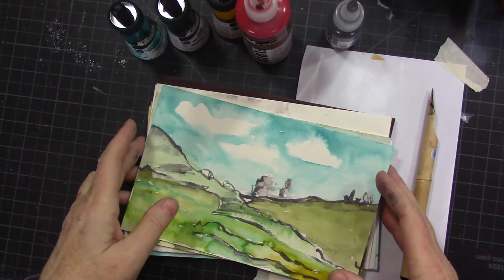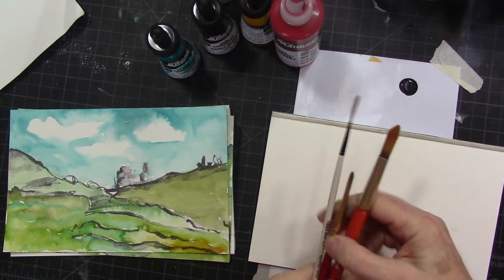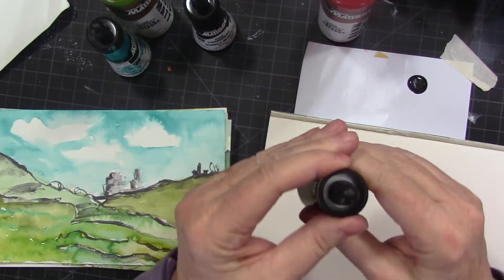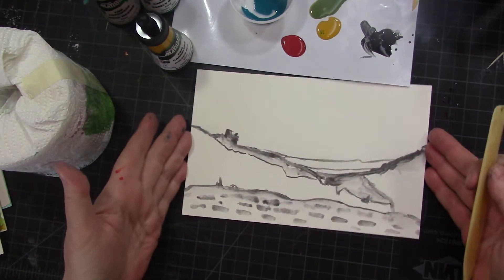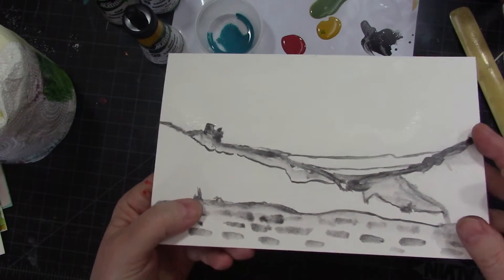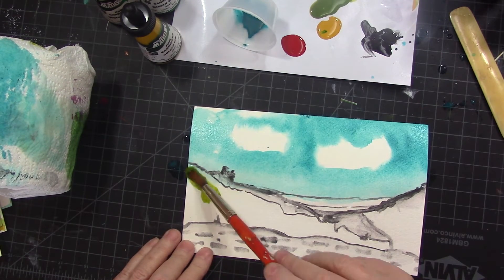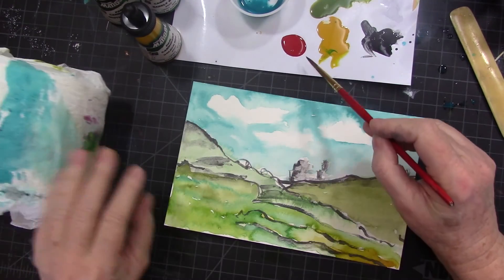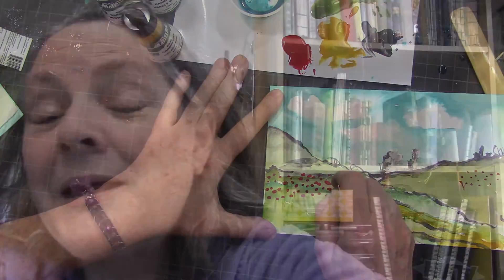Painting Landscapes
Use acrylic paints and inks to create simple landscape paintings. The same techniques can be used with watercolors.
New Online class coming soon!